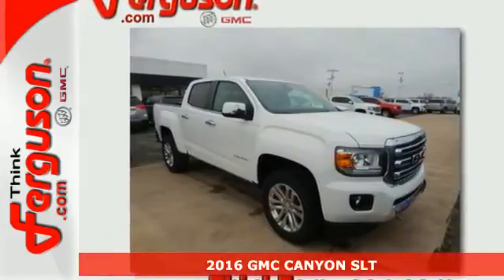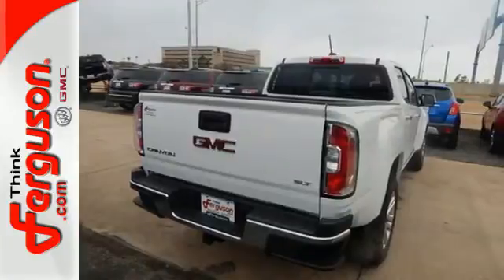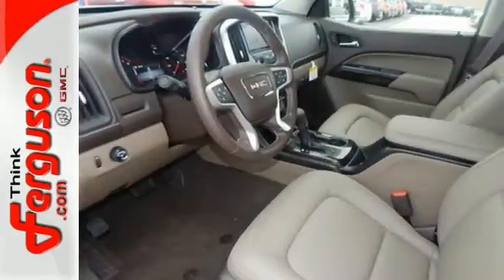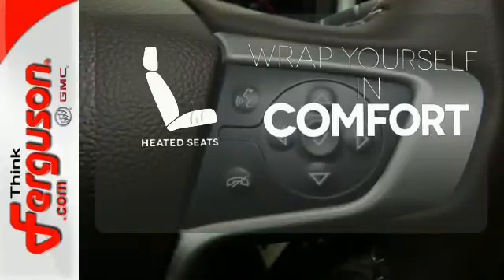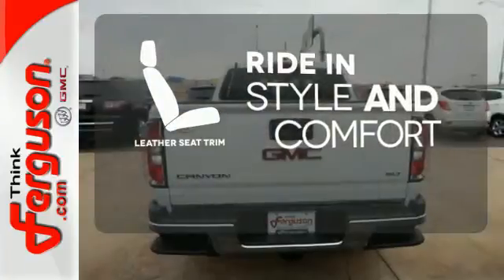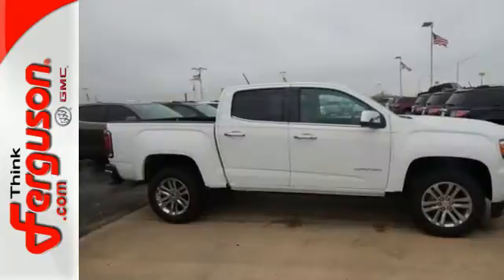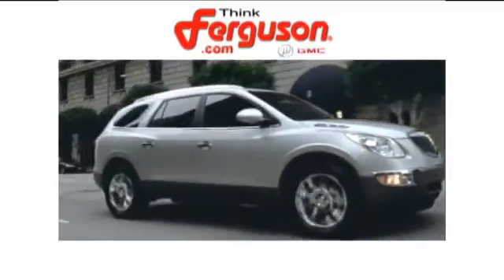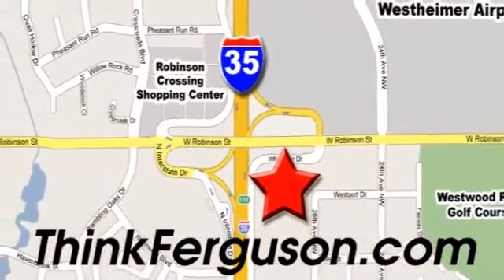New 2016 GMC CANYON SLT Norman OK Oklahoma-City, OK G9271 - SOLD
Year: 2016
Make: GMC
Model: CANYON SLT
Engine: 3.6 Liter 6 Cylinder
Transmission: Automatic
Color: GAZ WHITE
Interior: UNSPECIFIED
Stock #: G9271
VIN: 1GTG5DE31G1171449

Address:
1015 North Interstate Drive